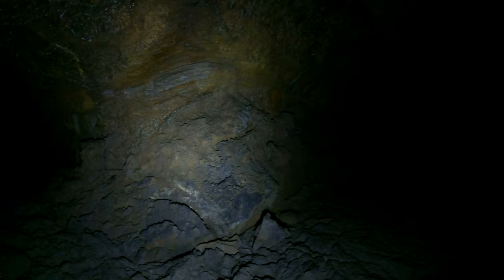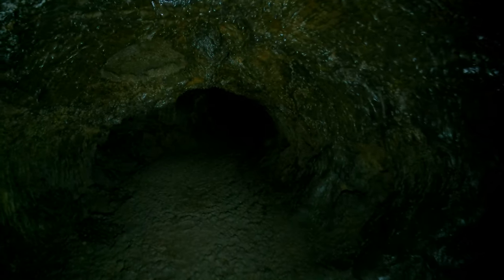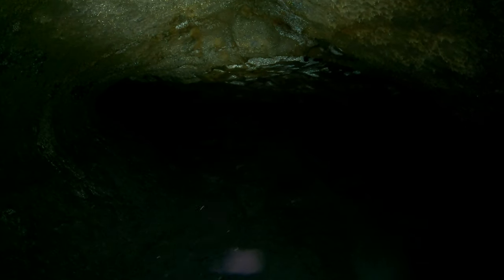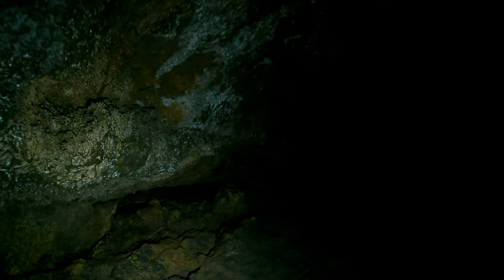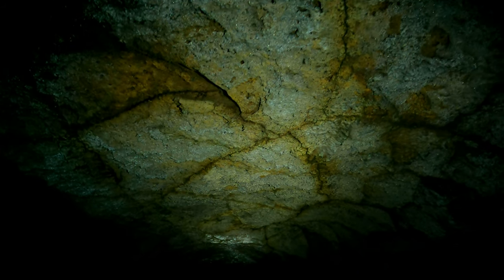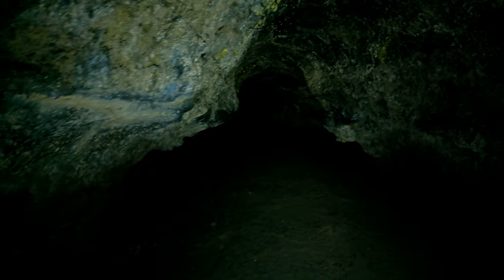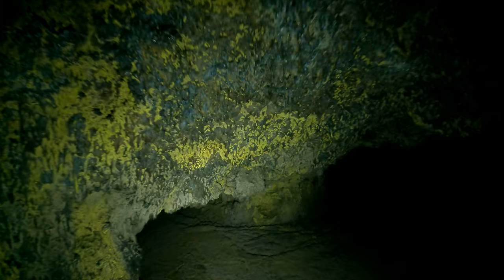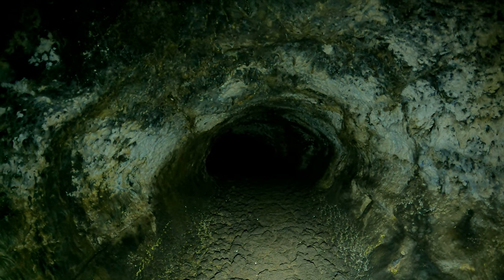Valentine Cave, video 2, part 4, 2160p60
This is Valentine Cave at Lava Beds National Monument in northern California.